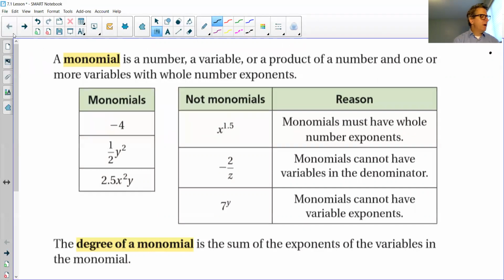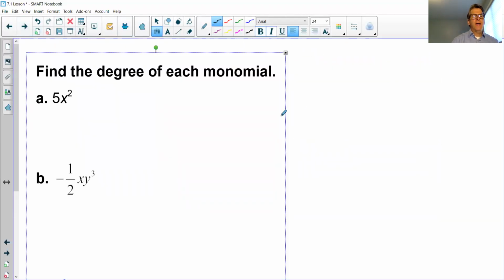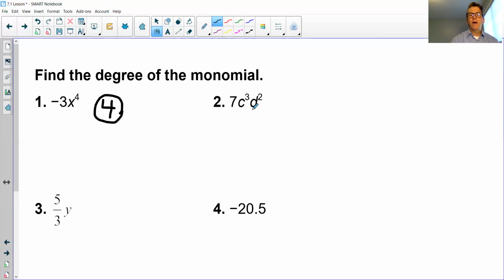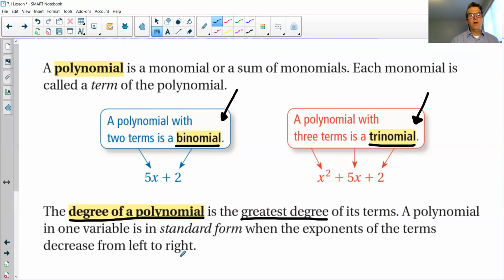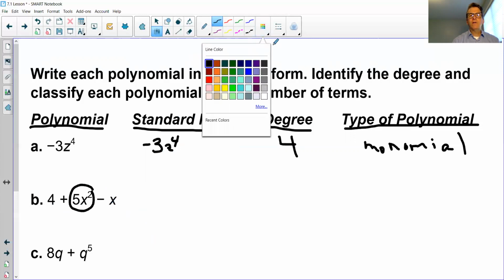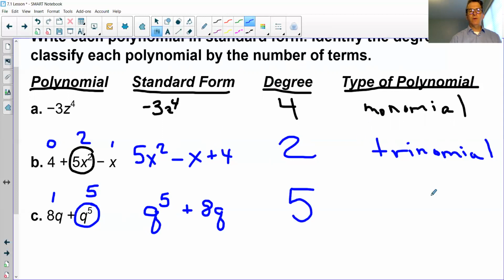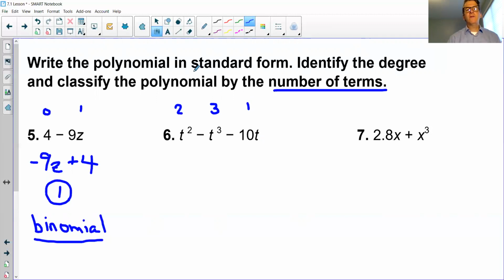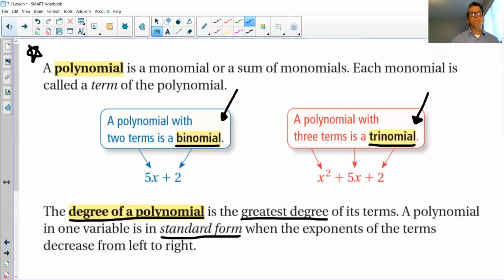7.1 Polynomials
7.1 Polynomials